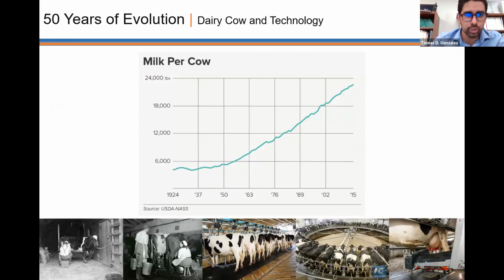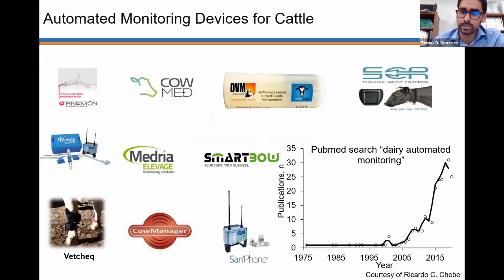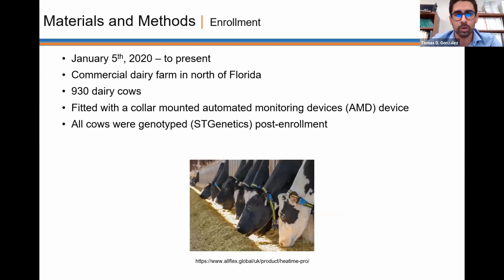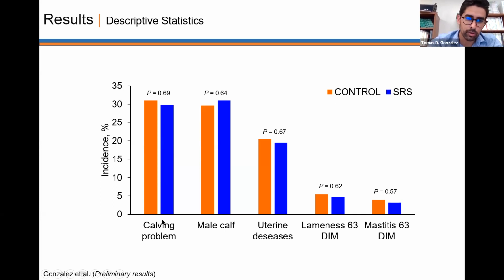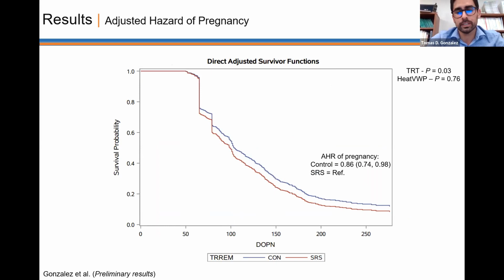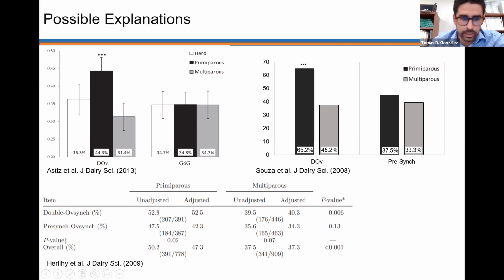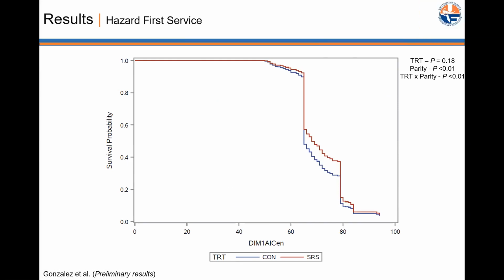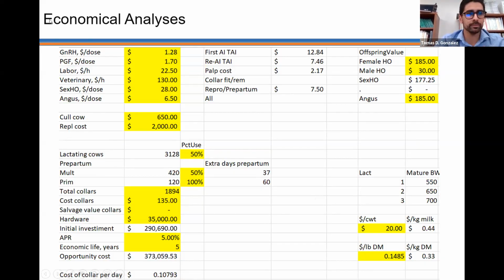Selective reproductive strategies for lactating dairy cos using digital technologies